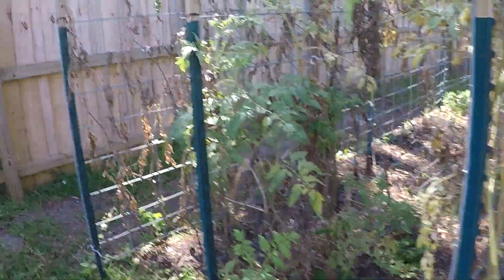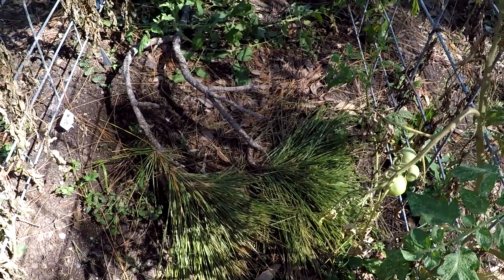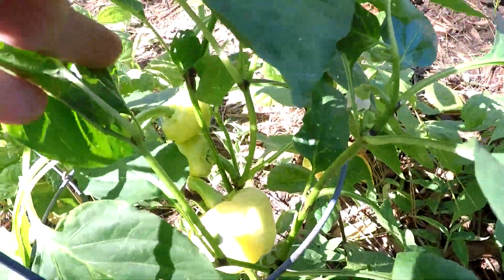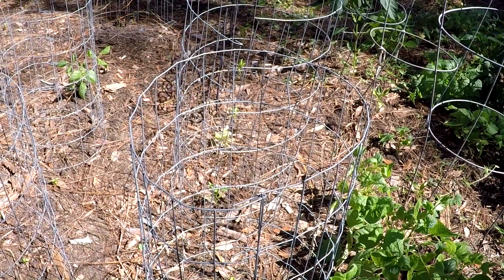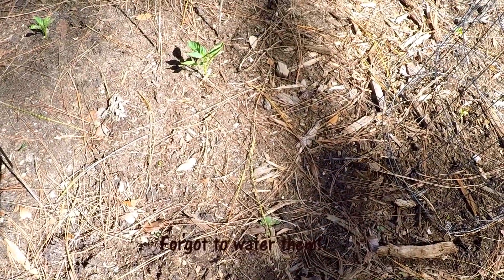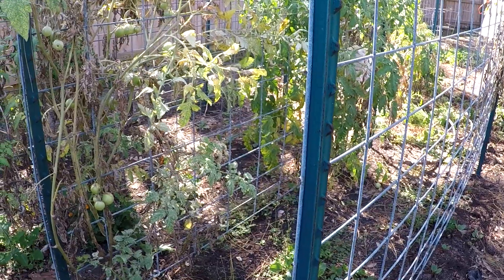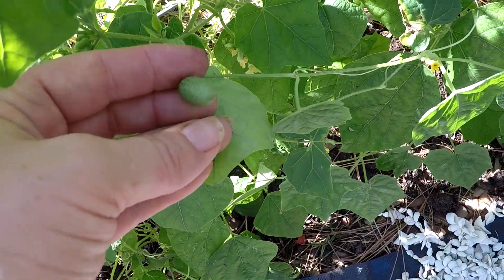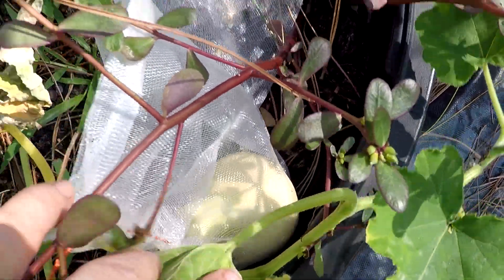GARDEN TOUR | May (partial) | Southern Latitudes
Things are changing weekly.  Tomatoes are dying. Peppers are starting. Beans are going bonkers. Seminole pumpkin, watermelon and butternut squash are all producing!